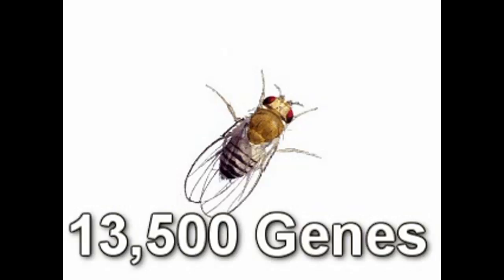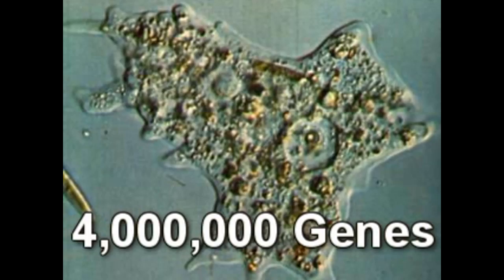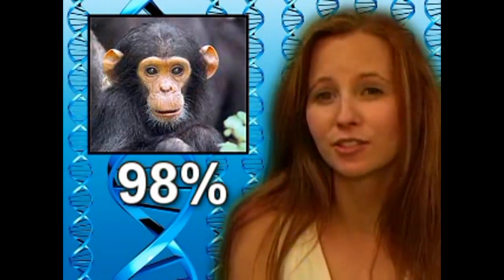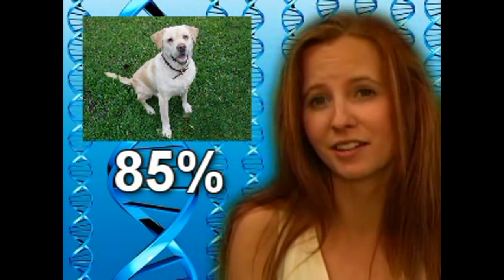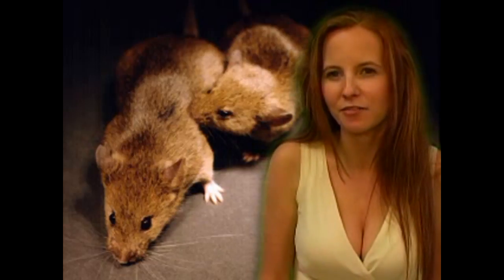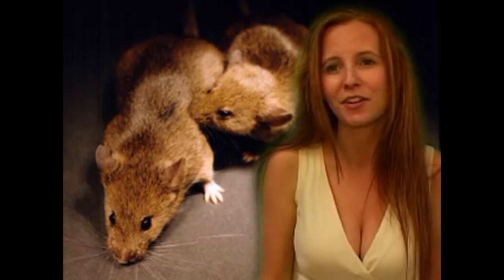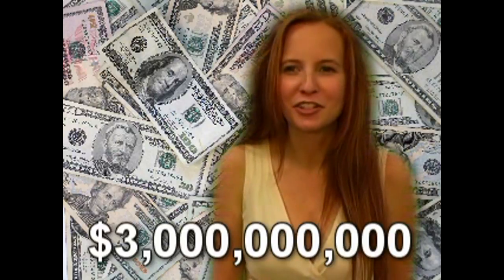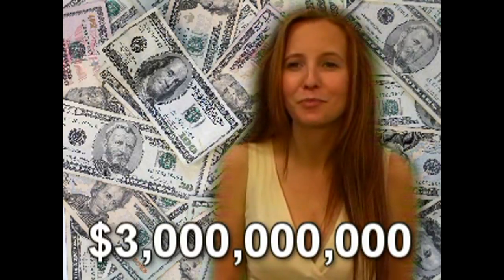How Big is Your Genome? Strange DNA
How Big is Your Genome
Strange DNA Facts

This video discusses some strange facts about DNA, genes, genetics and the human genome.

How large is the human genome?
How does the human genome compare to a PlayStation 3.
Is there such a thing as a gay gene?
How are the different human races different genetically?
Are mental disorders causes by genetics?
How large is the human genome compared to a mouse or a grain of rice?

Crystal is graduated from Texas A&M University w/ a degree in agricultural leadership and development with an emphasis on genetics and bio-chemistry. She is currently a professional model.